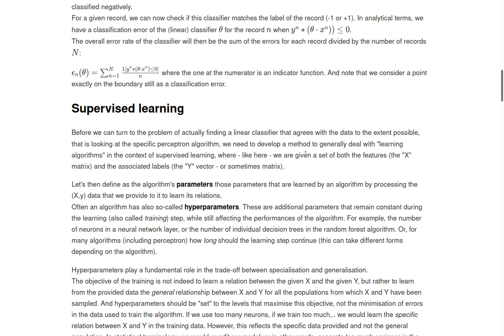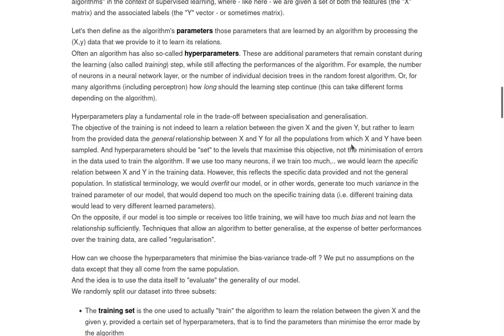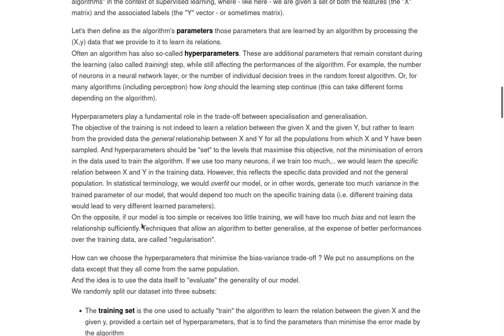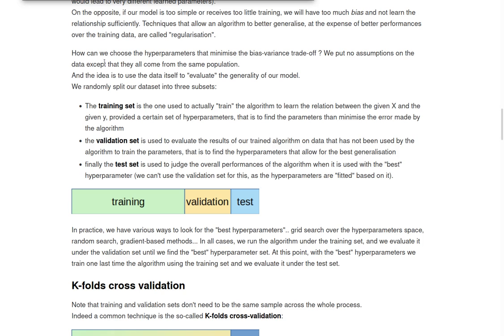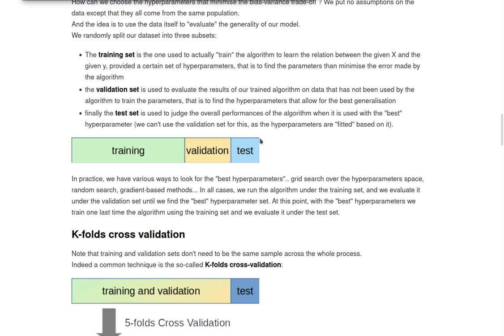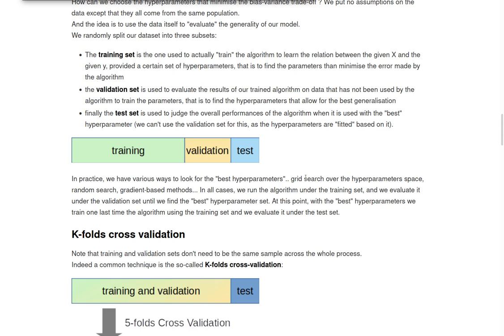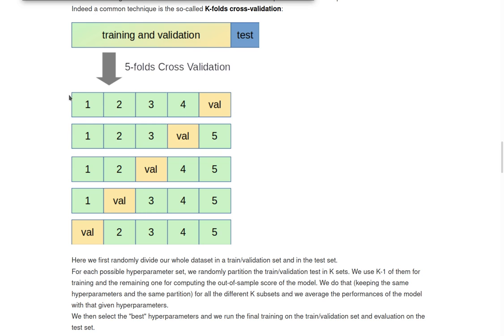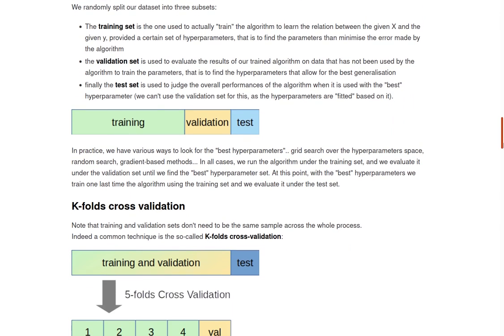SPMLJ 03 ML1 1B ML main concepts Part B Hyperparameters and cross validation